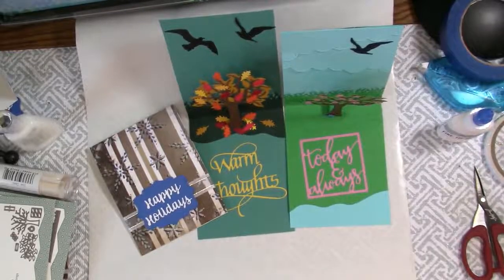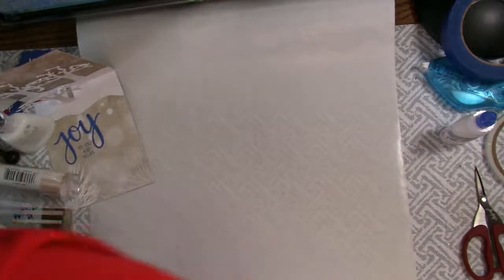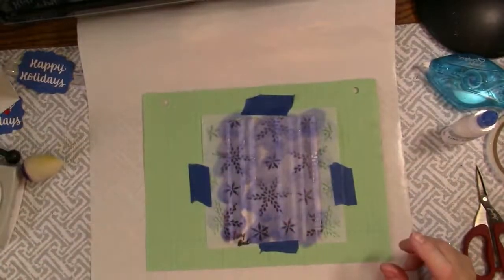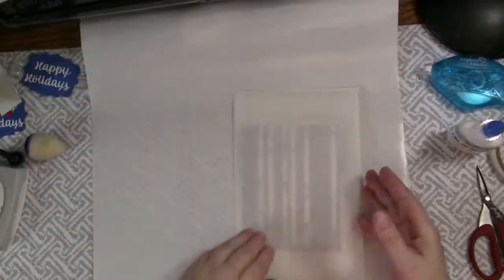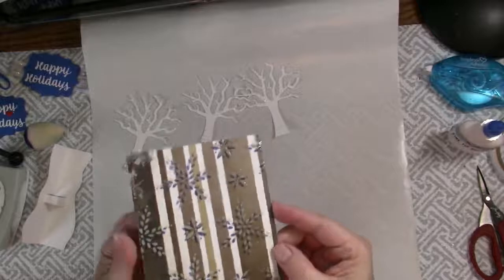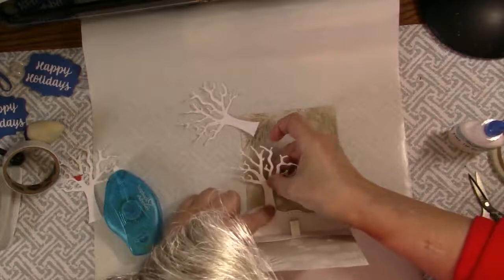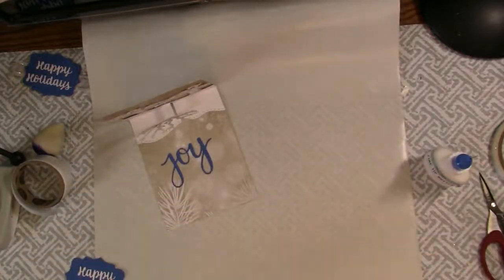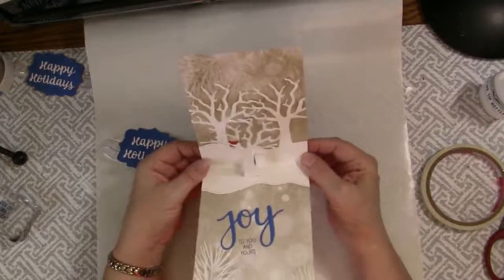Cardmaking Techniques Class Session 105 Karen Burniston Pop Up Trees For All Seasons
Fifth in a Series of Classes where I share techniques and new products with students in my home and here on YouTube.  Dies can be expensive and so we all want to find as many ways to use them as possible. In this video, I share three seasons of ways to use Karen Burniston’s Tree Pop-up Die and also a shadow technique with stencils and Therm O Web Deco Foil and Transfer Gel.  You can win the cards I made this month if you live in the USA, are a subscriber and comment before I post the January 2018 class video.  Contest open from December 11, 2017 until I post the January 2018 class video. Good luck!

BoBunny Sleigh Ride Rustic 2 sided Cardstock Weight Paper

Nuvo Empire Blue Hybrid Ink

Gina K Therm O Web White Gold Sheer Satin Fancy Ribbon

Royal Sovereign Laminator

LineCo Neutral PH Adhesive

Fineline Fine Tip Applicator

Sometimes I am given free product or discounts on products that I may use or review, but the opinions I express are my own and I will only recommend products I truly love and use. Thank you for the support!